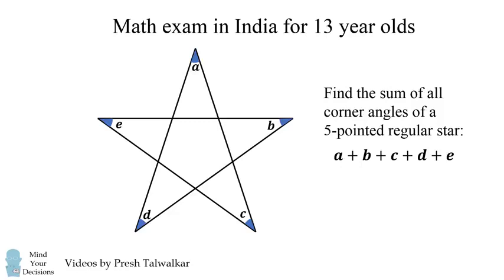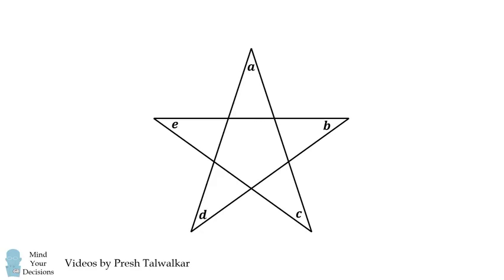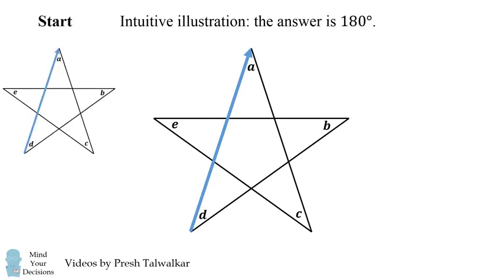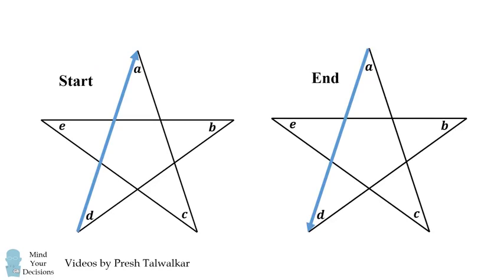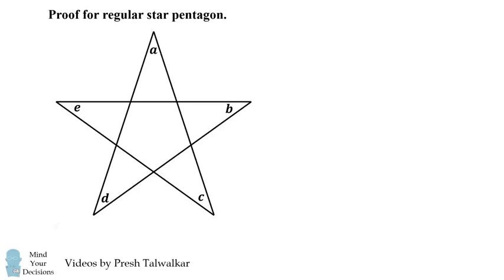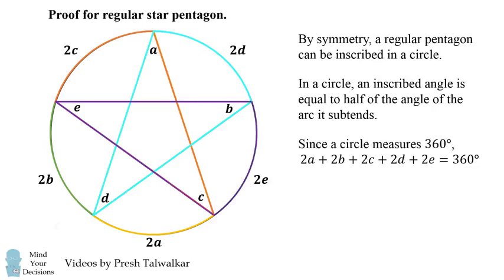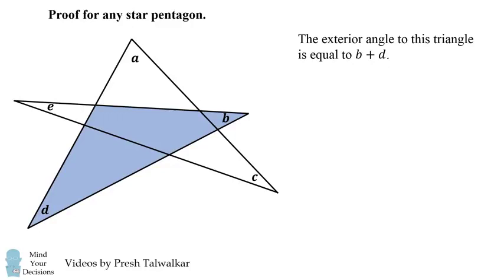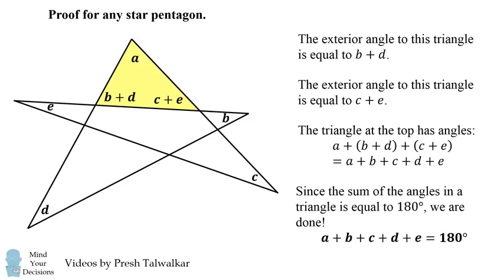What Is The Sum Of Angles In A Star? Challenge From India